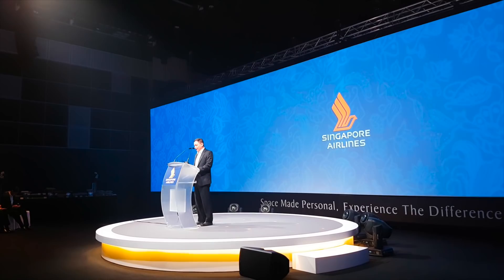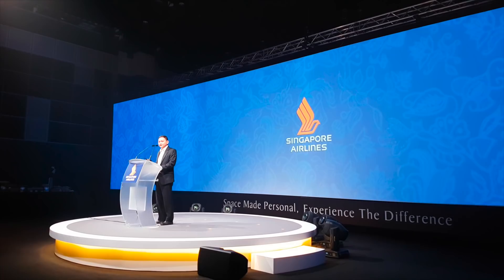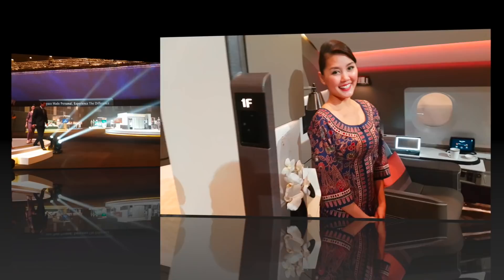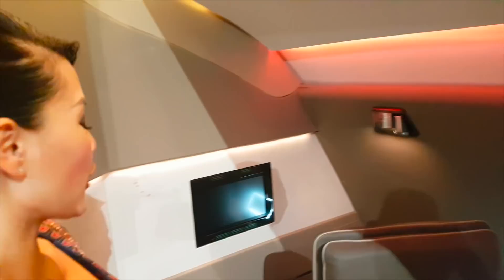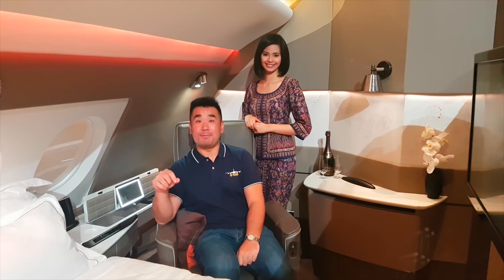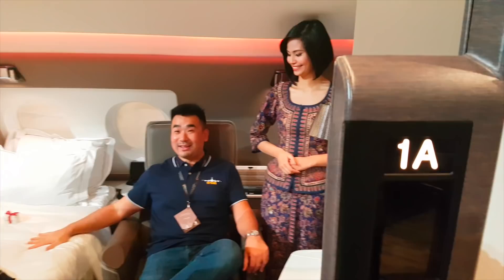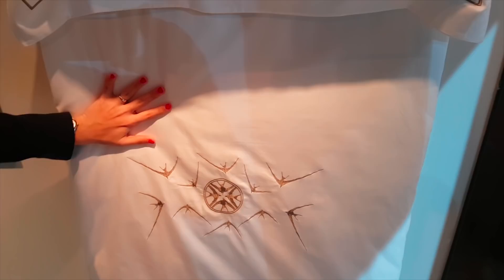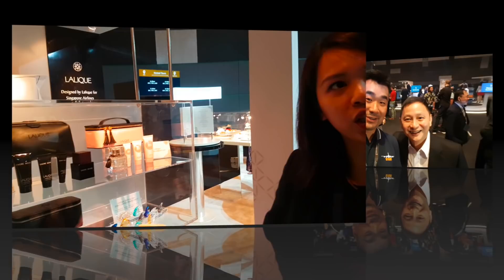Singapore Airlines NEW FIRST and BUSINESS Class Products Unveiled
Singapore Airlines today unveiled its highly-anticipated new cabin products of First Class Suites and Business Class which will be fitted to its Airbus 380 fleet starting from next month, following an extensive four-year development programme.

The new cabin products were displayed for the first time today at a media launch in Singapore Suntec convention center.

Join me for a tour to look at the real product from today's launch.

Please take a look of Phoebe Lee's (Little Grey Box) channel